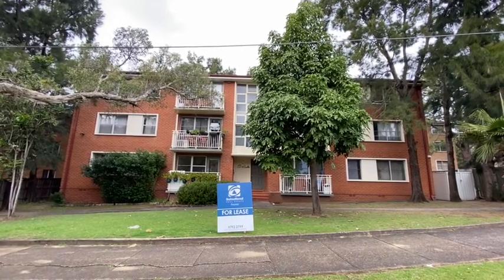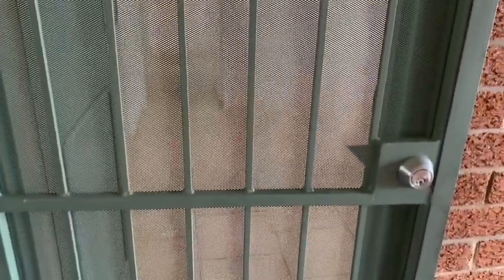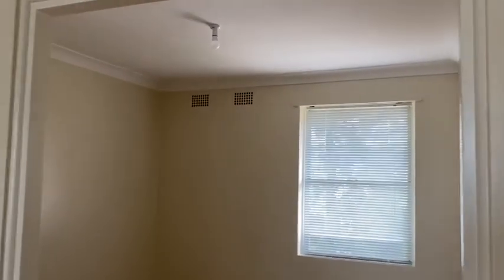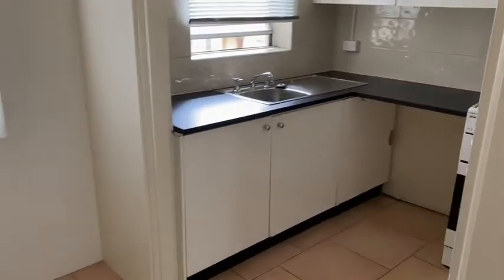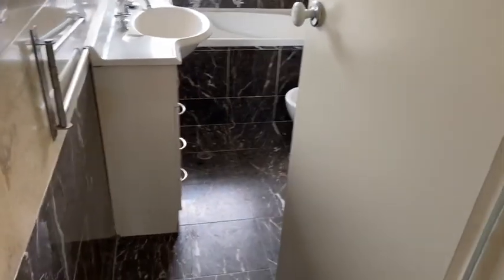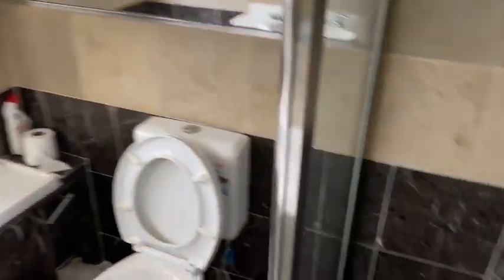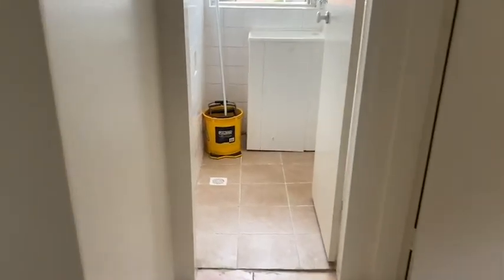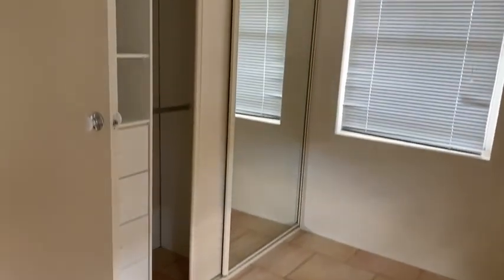5/8 Marlene Crescent, Greenacre